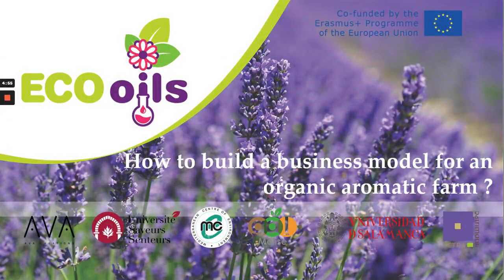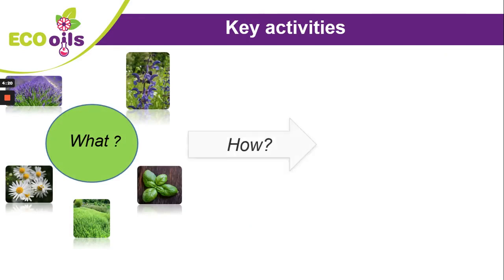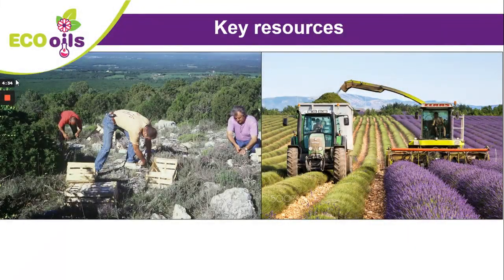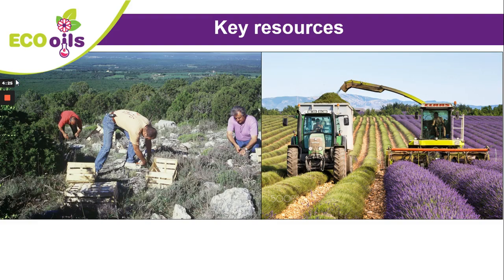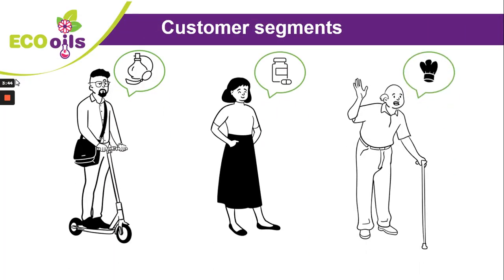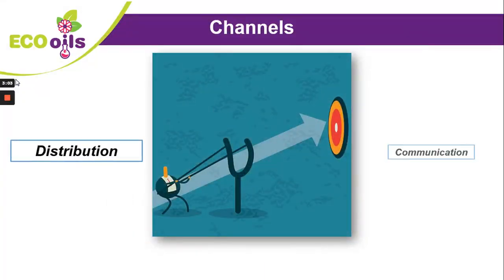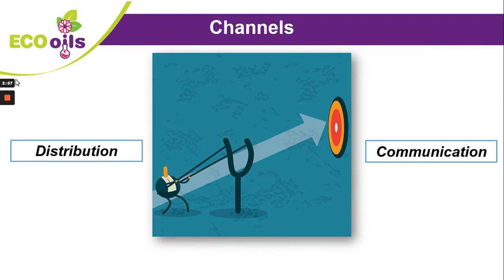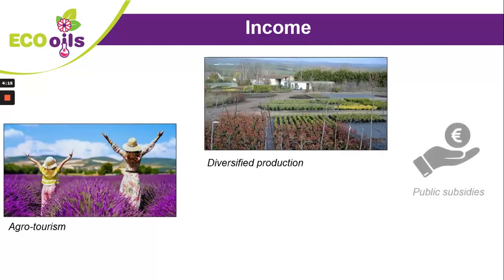EcoOils -Module 10 - Tutorials - How to build a business model for my organic aromatic farm ?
In this tutorial, components of the business model canva, an economic business model, are presented from the perspective of a production of aromatic plants.